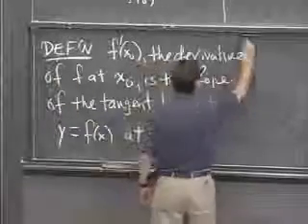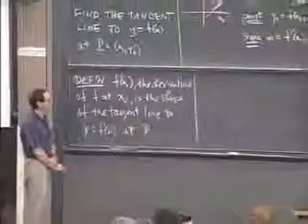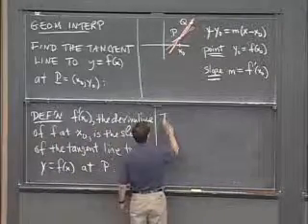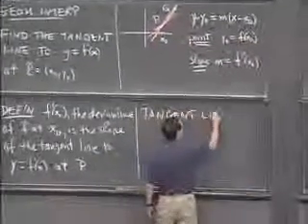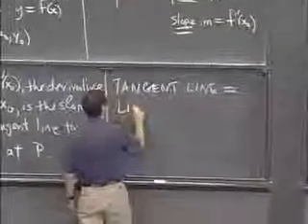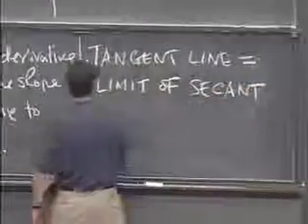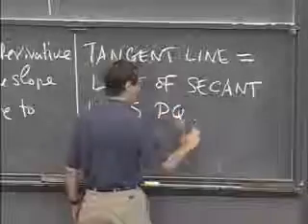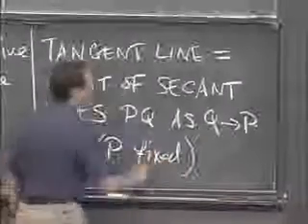Lec 1, 18 01, Single Variable Calculus, Fall 2007, Rate of Change, Limit of Secant Line